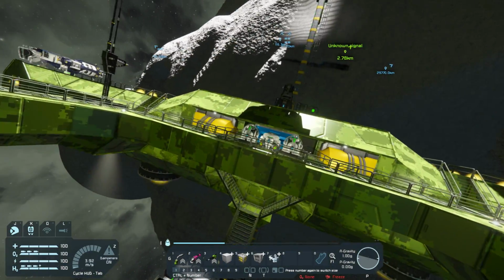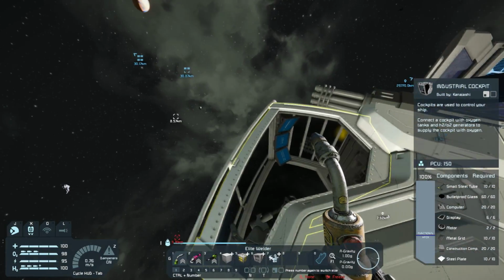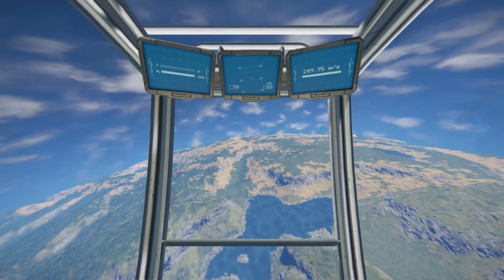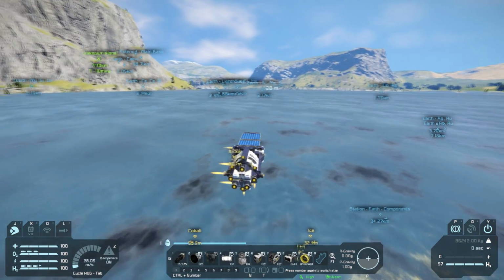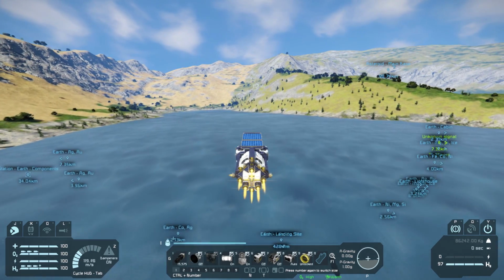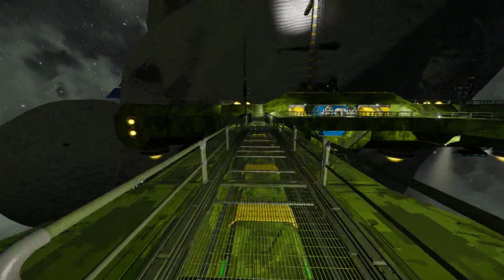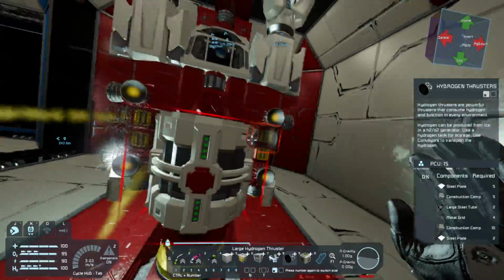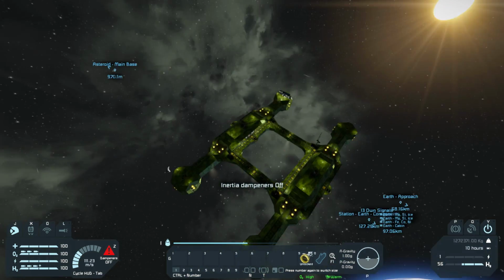Space Engineers - S2E28 'Scouting Before Planetfall'